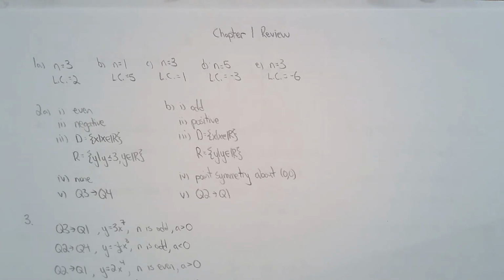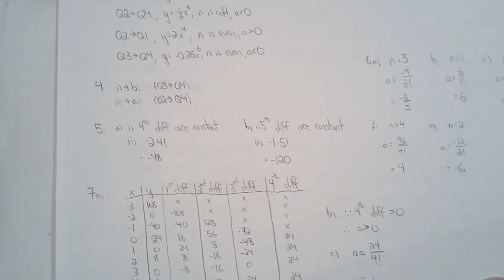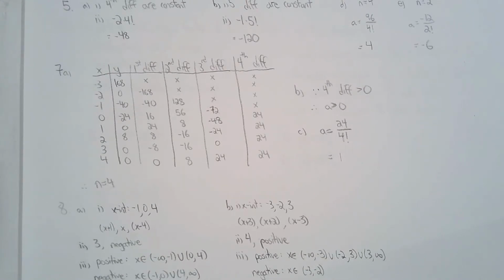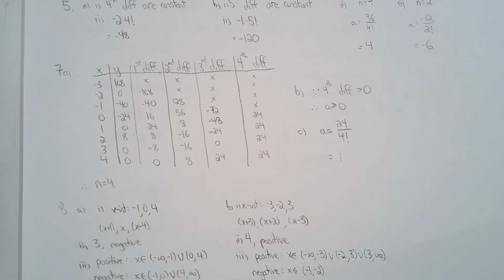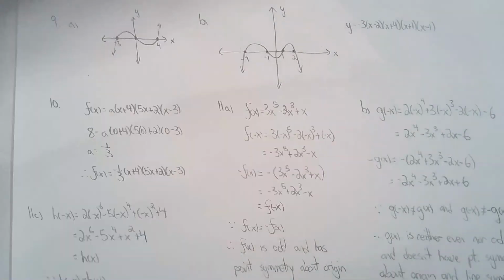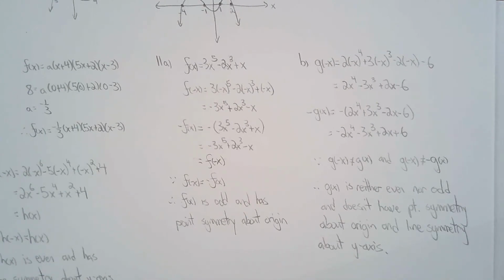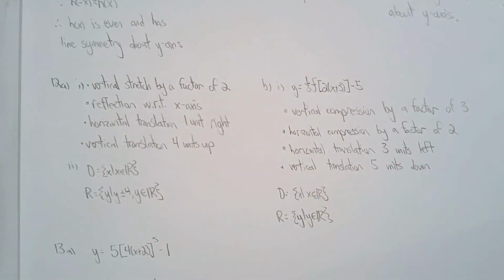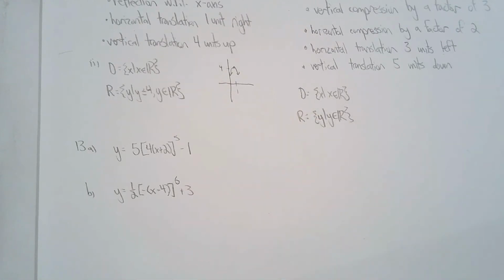MHF4U 1.10b Chapter 1 Review Homework Solutions